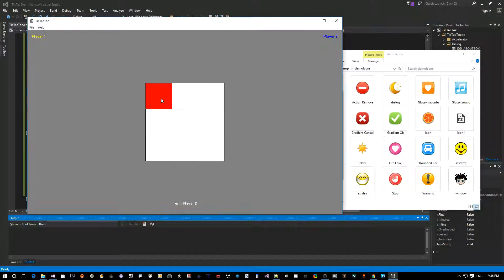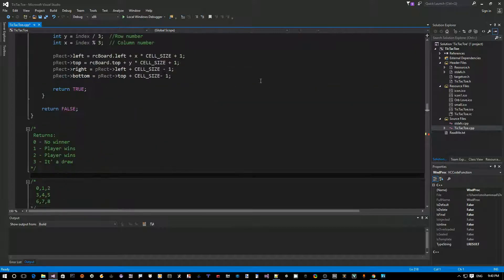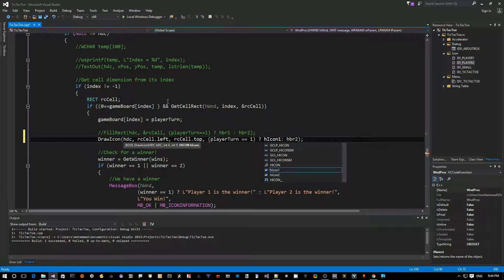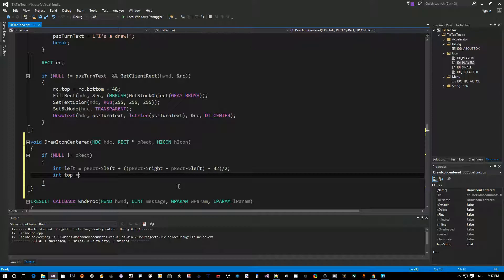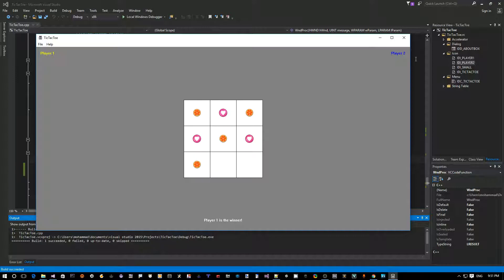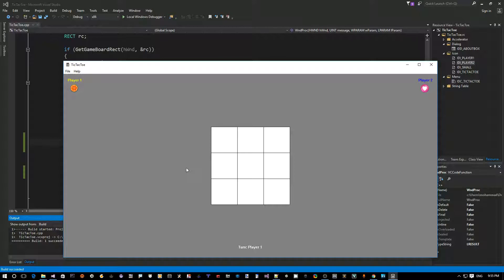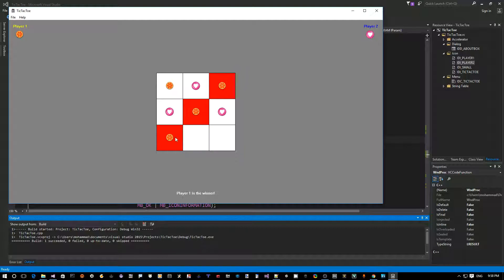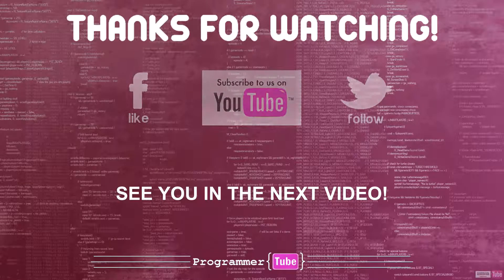How to program Tic Tac Toe in C++/Visual Studio/Windows API #11 - Adding Images using Icons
In this video we will learn how to import icons and add them to our resources so we can load them into our app and draw them
on the board. We will also see how to enhance the text display and a way to highlight the winning move